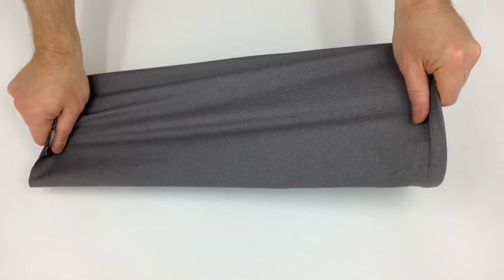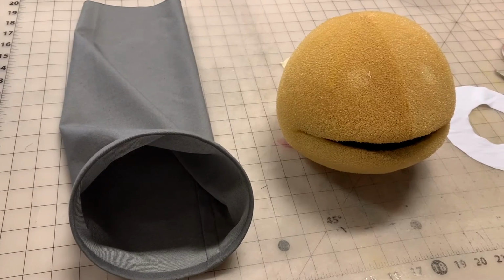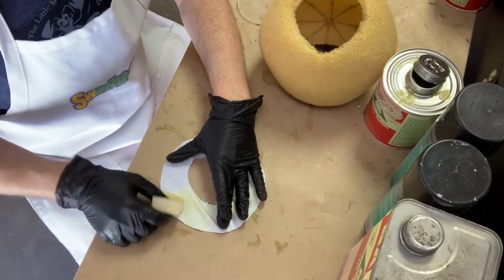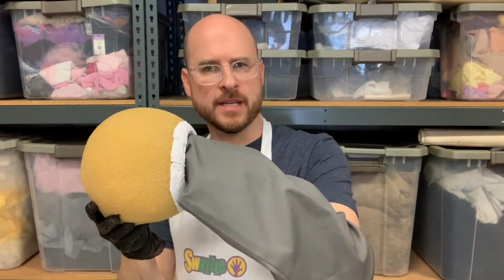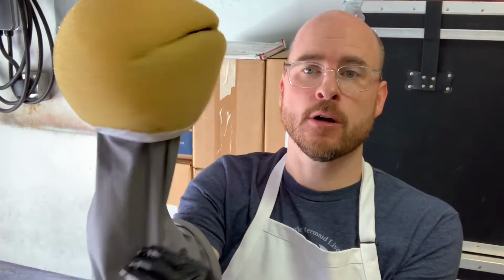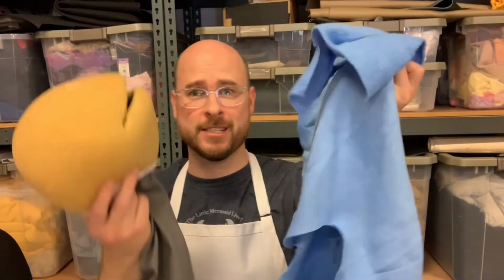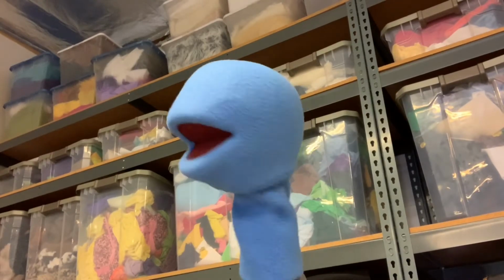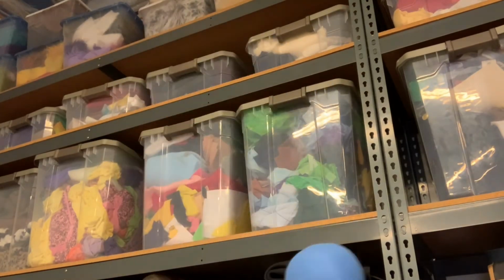Learn to Install a Puppet Neck Sleeve - Swazzle Puppet Studio Episode 19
In this episode of Swazzle Puppet Studio we show you how to attach one of our neck sleeve to your puppet's head.

Warning! This episode features the use of a sharp needle for sewing. This should not be used by children. If you are underage, please get a grownup to help.

This episode also features the use of contact cement. Read the label and always follow all product safety instructions:

- Avoid contact with skin
- Avoid breathing in fumes
- Work in a well ventilated area
- Use forced ventilation
- Wear a respirator
- Wear gloves
- Fumes are flammable

Hosted by Patrick Johnson

Swazzle Inc. is a California-based puppet company that offers a wide range of services, including custom-designed and-built puppets and rental puppets. Swazzle also produces original puppet content for stage and screen.

Swazzle’s team of professional puppet designers and builders has constructed custom puppets for film, television, new media and the stage. Some notable projects include the Netflix series Waffles and Mochi, Showtime series Kidding starring Jim Carrey, Comedy Central’s Crank Yankers and The Little Mermaid Live on ABC.

For puppet building or puppet rental inquiries please and fill out the custom puppet request form!

Reliance on such advice, information or the content of this channel is solely at your own risk, including without limitation any safety guidelines, procedures, techniques, resources or precautions. Swazzle Inc. disclaims any liability for injury, death or damages resulting from the use thereof.